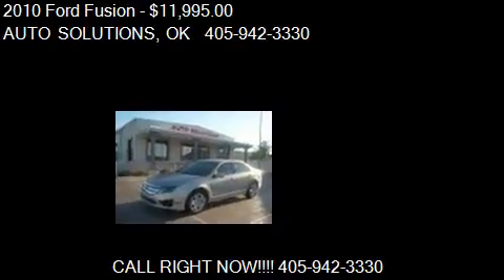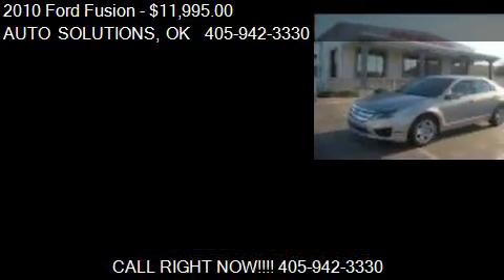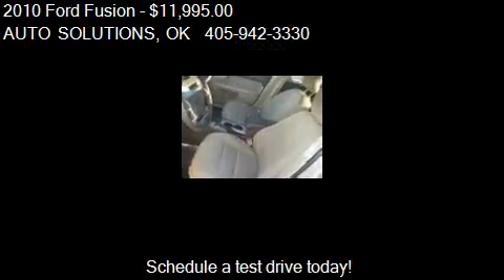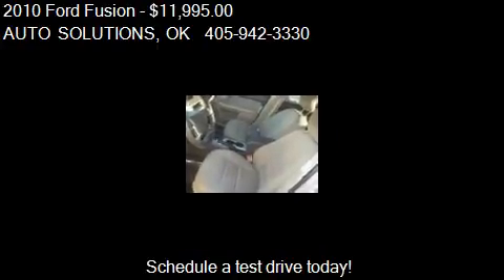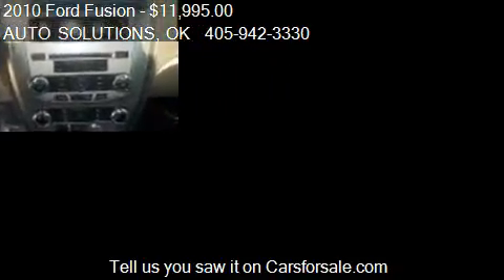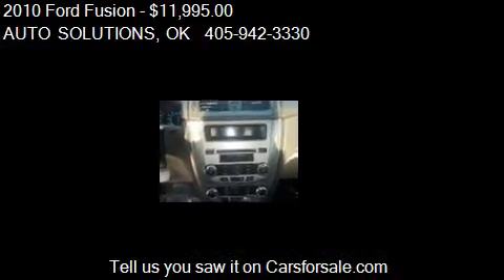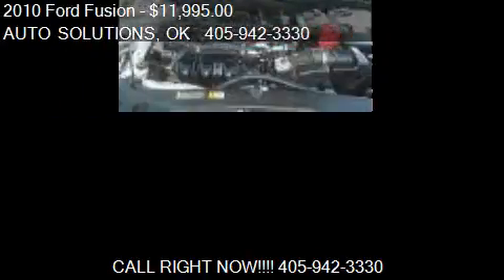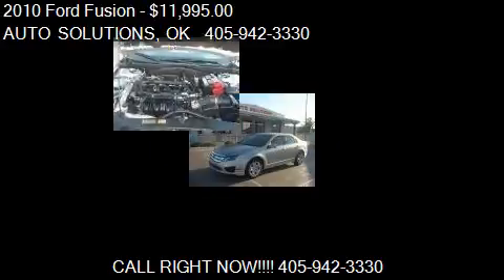2010 Ford Fusion SE - for sale in Oklahoma City, OK 73112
AUTO SOLUTIONS
4232 NW 39TH ST

Come test drive this 2010 Ford Fusion SE for sale in Oklahoma City, OK.